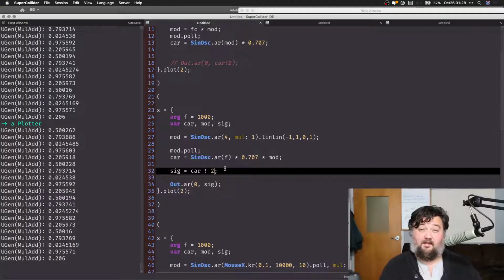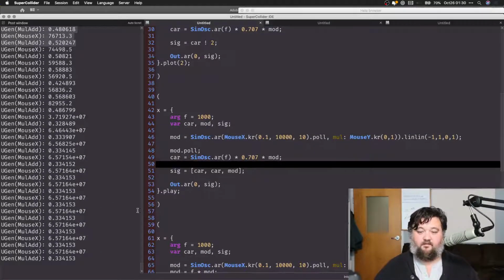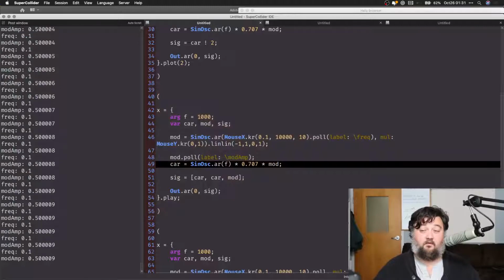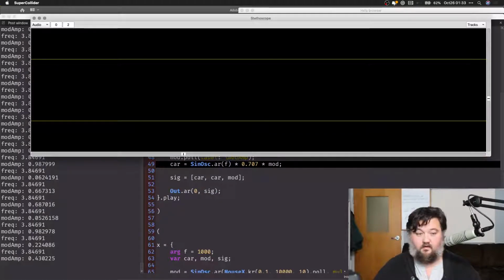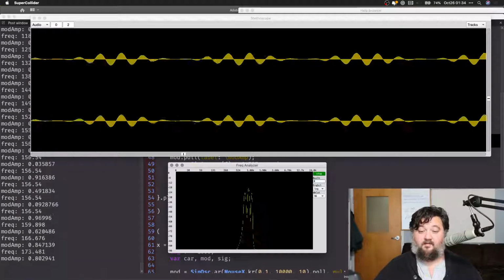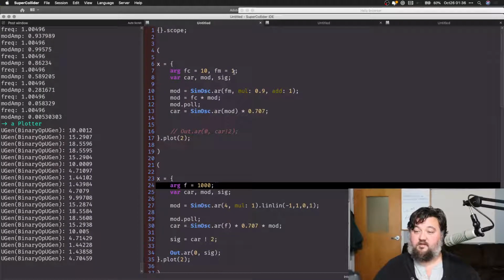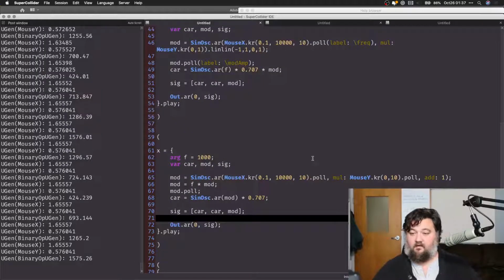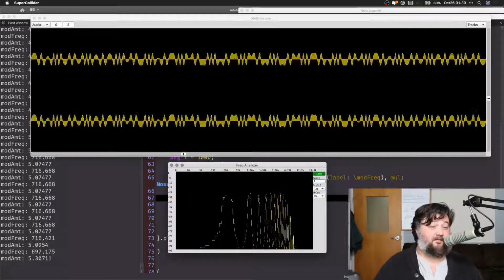Basic Overview of Amplitude (AM) and Frequency (FM) Modulation